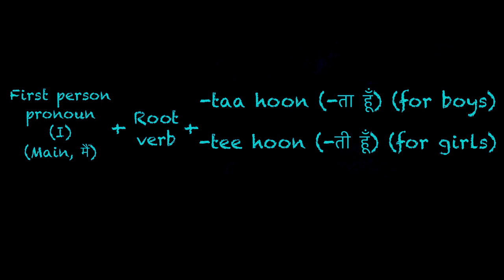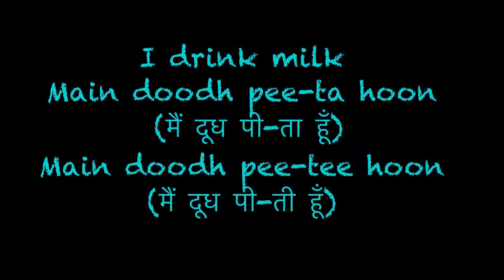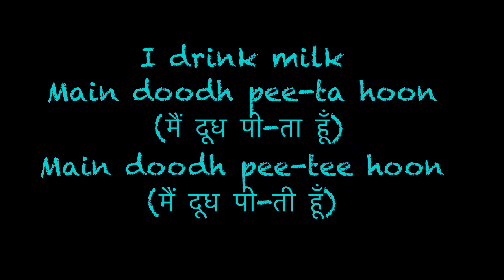Do You Know ? How to make sentences in हिंदी | Present Tense (First Person)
* Simple Present Tense Examples and Formulas *

1. Simple Present Tense Formula for First Person Singular
The formula for simple present tense when the First Person is Singular is that the sentence starts with ‘I’, then a verb in its base form, followed by an object which is optional.
So, we can say that the formula for simple present tense for First Person Singular is as follows -
‘I’ + verb (base form) + object (optional)

Let us see some example sentences with formula for simple present tense when the First Person is Singular:

1) I study hard for exams.
मैं परीक्षा के लिए कड़ी मेहनत करता हूँ।

2) I go to work every day.
मैं हर रोज़ काम पर जाता हूँ।

3) I sleep late on Saturdays.
मैं शनिवार को देर से सोता हूँ।

4) I watch a movie every week.
मैं हर हफ्ते एक फिल्म देखता हूँ।

= For converting these sentences into negative sentences the formula is that you add do/ does not before the basic form of the verb and the rest of the rule remains the same.

‘I’ + do/ does not + verb (base form) + object (optional)

Let us see some examples of negative sentences with the formula for simple present tense when the Person is Singular:

1) I do not study hard for exams.
 मैं परीक्षा के लिए कठिन अध्ययन नहीं करता  हूं।

2) I do not go to work everyday.
मैं रोज काम पर नहीं जाता हूं।

3) I do not sleep late on Saturdays.
मैं शनिवार को देर से नहीं सोता हूं।

4) I do not watch a movie every week.
 मैं हर हफ्ते एक फिल्म नहीं देखता हूं।

= For converting these sentences into interrogative sentences the formula is that you add do/ does at the starting of the sentence and the rest of the rule remains the same. The sentence ends with a question mark (?).

Do/ Does + ‘I’ + verb (base form) + object (optional)?

Let us see some examples of interrogative sentences with the formula for simple present tense when the Person is Singular:

1) Do I study hard for exams?
क्या मैं परीक्षा के लिए कठिन अध्ययन करता हूं?

2) Do I go to work everyday?
  क्या मैं रोज़ काम पर जाता हूँ?

3) Do I sleep late on Saturdays?
  क्या मैं शनिवार को देर से सोता हूँ?

4) Do I watch a movie every week?
 क्या मैं हर हफ्ते एक फिल्म देखता हूं?

= For converting these sentences into negative interrogative sentences the formula is that you add do/ does at the starting of the sentence and ‘not’ after the subject. The rest of the rule remains the same. The sentence ends with a question mark (?).

Do/ Does + ‘I’ + ‘not’ + verb (base form) + object (optional)?

Let us see some examples of negative interrogative sentences with the formula for simple present tense when the Person is Singular:

1) Do I not study hard for exams?
क्या मैं परीक्षा के लिए कठिन अध्ययन नहीं करता हूं?

2) Do I not go to work everyday?
क्या मैं रोज़ काम पर नहीं जाता हूं?

3) Do I not sleep late on Saturday?
  क्या मैं शनिवार को देर से नहीं सोता हूँ?

4) Do I not watch a movie every week?
  क्या मैं हर हफ्ते एक फिल्म नहीं देखता हूं?

You can Support our Learning Channel with a kind donation (even 1 Buck will be of a great help!)